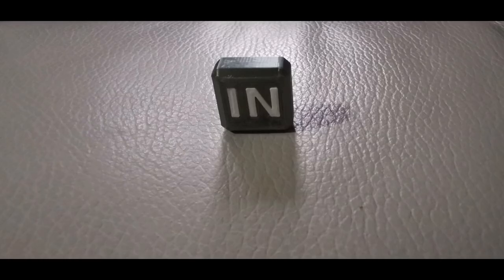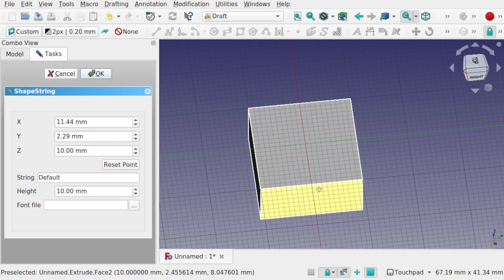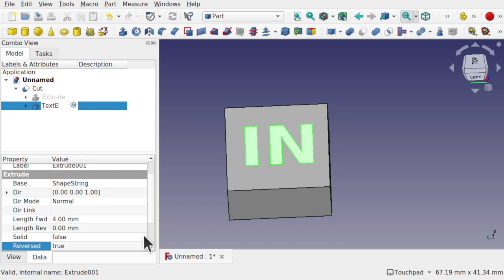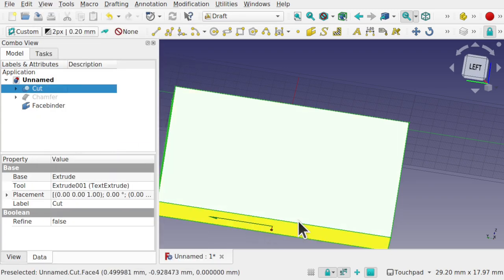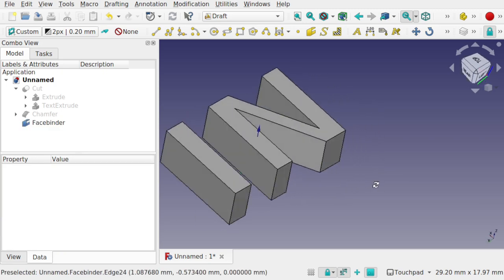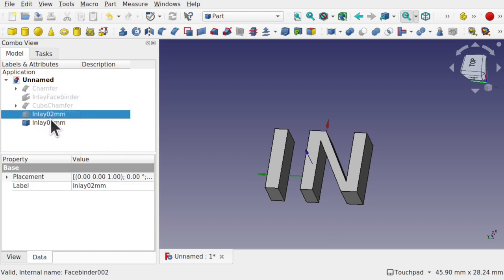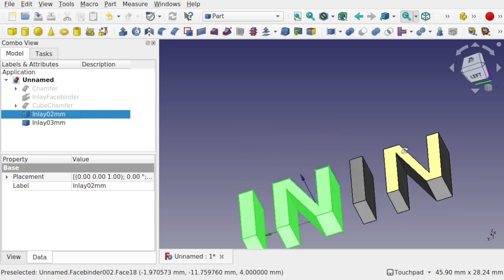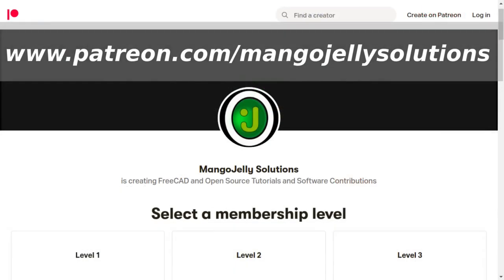3D Printed Multi Colour Inlays on Any Surface Using Facebinders in FreeCAD (Without Z Hop )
Using FreeCAD and a 3D Printer we experiment with making inlays of different colours using face binders available from the draft workbench over such a technique as Z hop.  This allows you to create a coloured inlay on any surface other than the Z axis and allows for any depth of inlay.  In this video we use text for the demonstration and I show you how to offset the text for both parameteric and non parametric inlays allowing you to experiment with tollerances